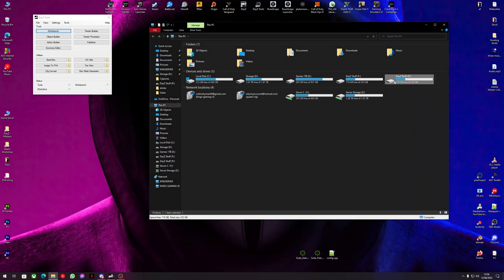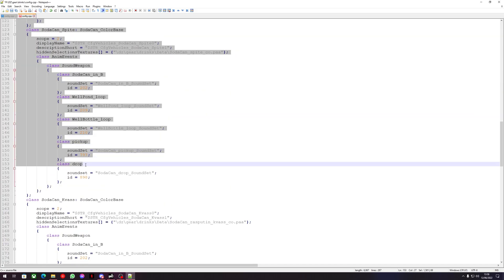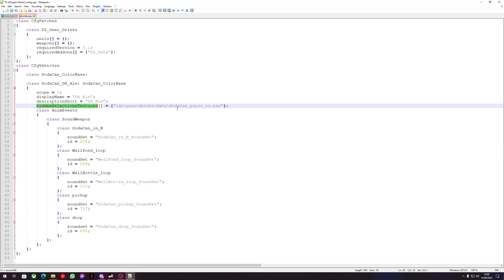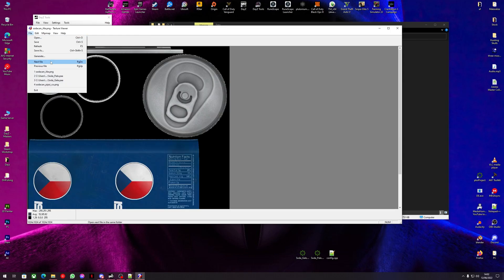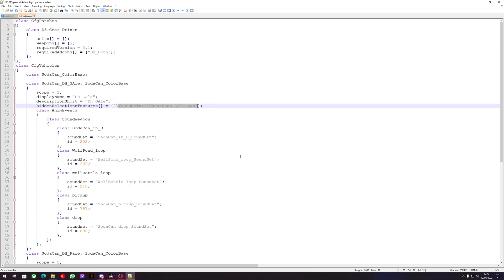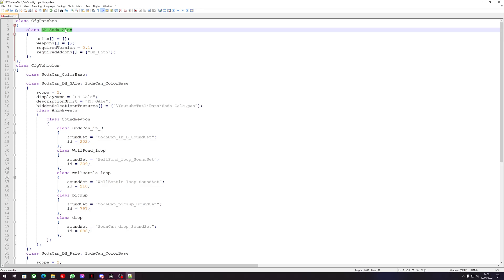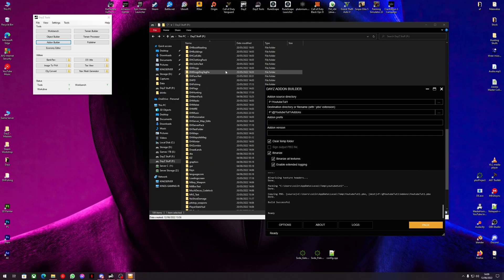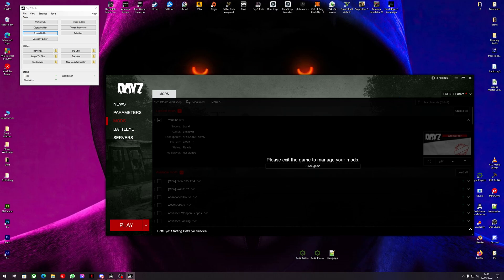Re-Texturing Vanilla SodaCans - DayZ Tools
Today we create a new Version off the Vanilla soda cans   , using DayZ Tools

Part 1 & 2 Off editing the .paa texture to look 100% better in PS

DayZ Addon Builder Files To Copy Directly

*.emat;*.edds;*.ptc;*.c;*.imageset;*.layout;*.ogg;*.png;*.paa;*.rvmat;*.wrp*.html;*